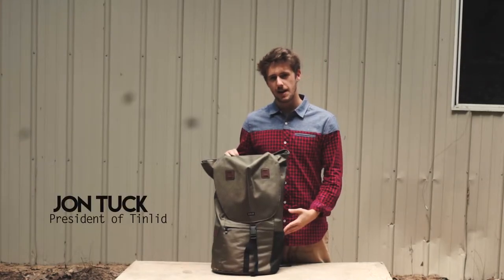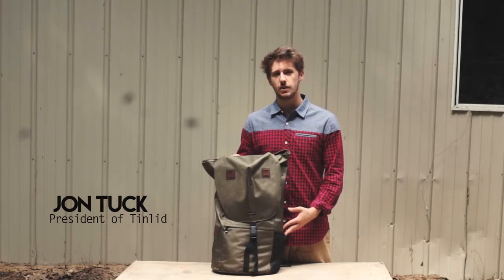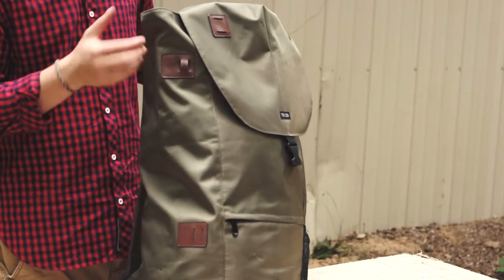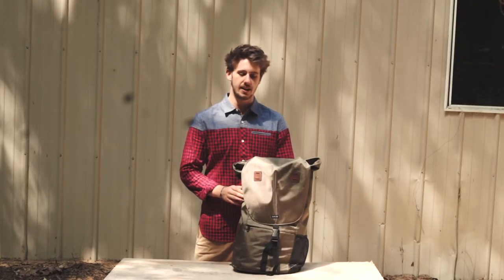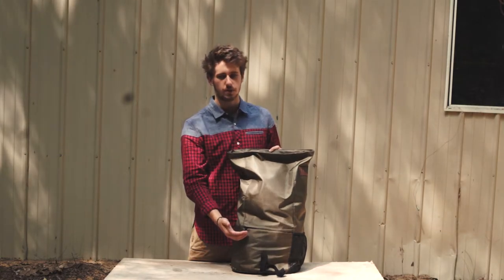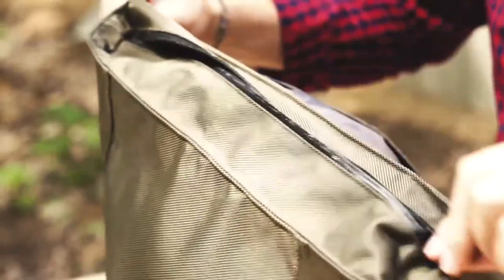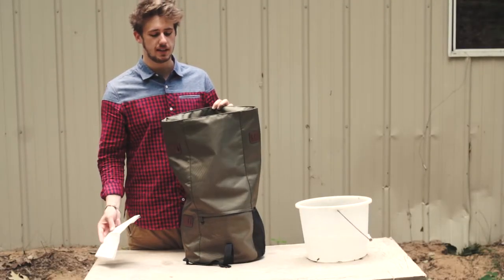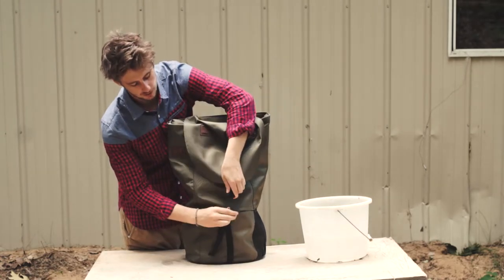Wanderer Backpack Video Description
With every baackpack sold, we give one filled with school supplies to a child in need. Check out the 22 Liter Wanderer backpack, made of waterproof recycled polyester.